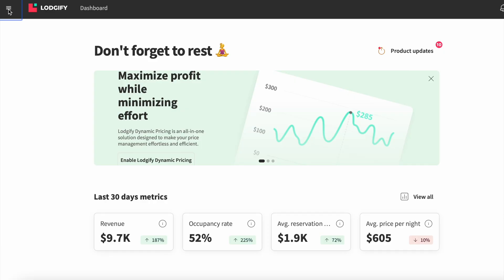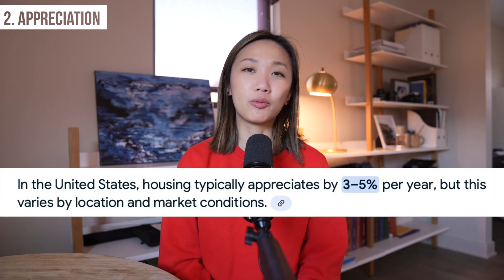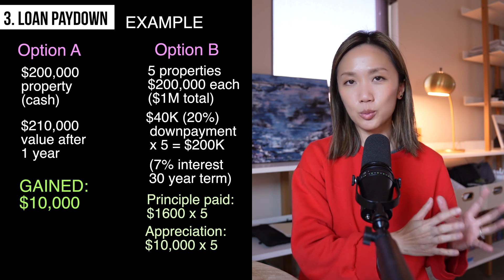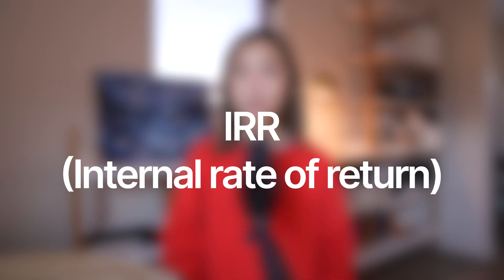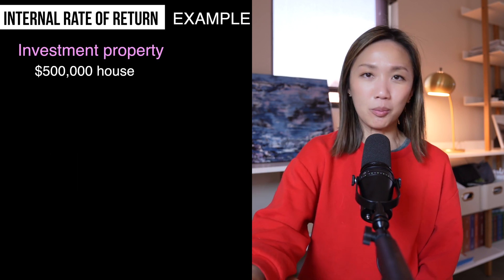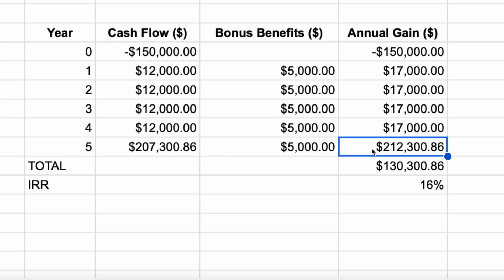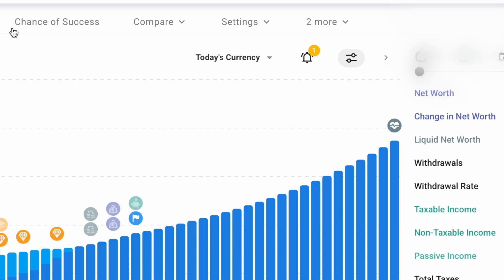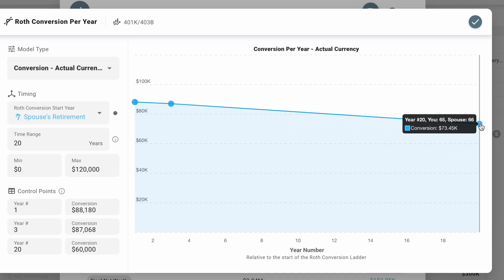How To ACTUALLY Calculate Real Estate Investment Returns with IRR and Projection Softwares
hint: it's not cash-on-cash return.

Projection Lab:
free version works great, if need to save data then try the premium

GEAR
Microphone with a longer foam cover